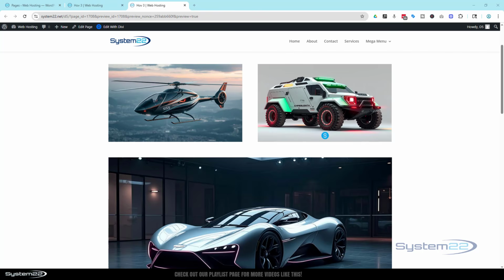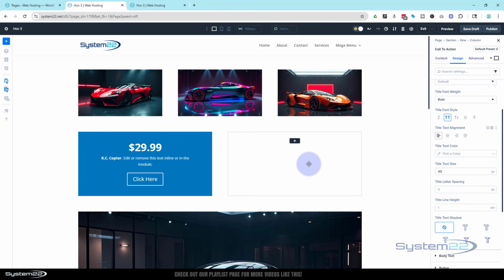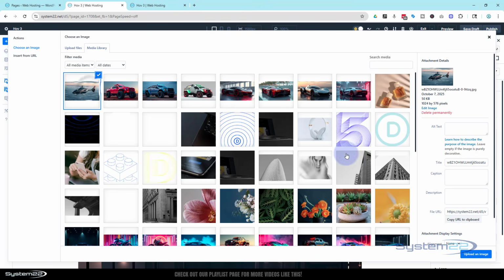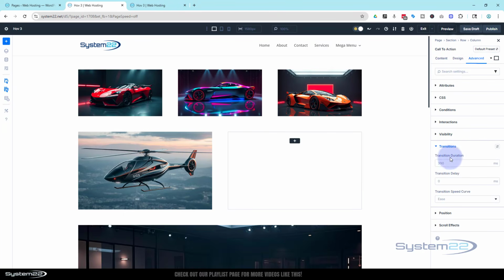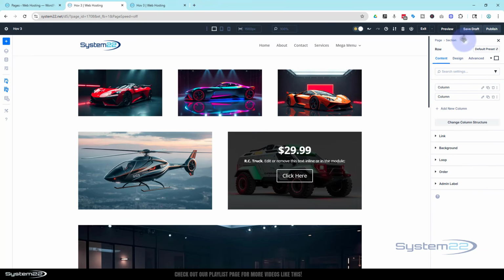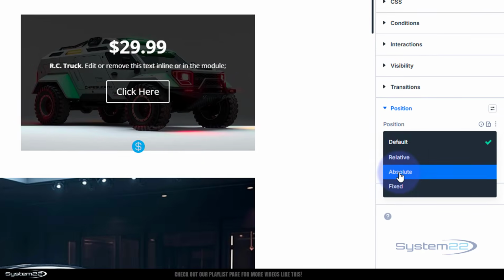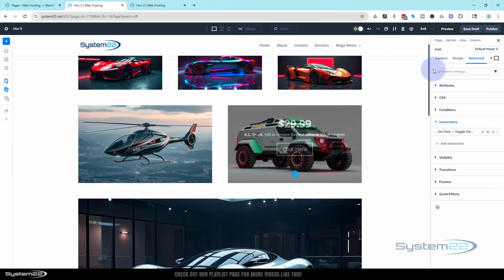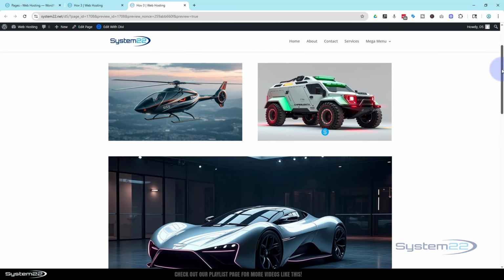🔥 Divi 5 Magic! Turn Images into Text with Hover & Click – No Code!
Want to make your Divi 5 website stand out? In this step-by-step tutorial, we’ll show you how to create two amazing image-to-text transitions using Divi 5’s Interactions and hover features. Learn how to make a module reveal text when hovered or clicked, adding smooth, dynamic effects that boost engagement instantly.

v=ZAO2MH0dQtk&list=PLqabIl8dx2wo8rcs-fkk5tnBDyHthjiLw

v=rNhjGUsnC3E&list=PLqabIl8dx2wq6ySkW_gPjiPrufojD4la9